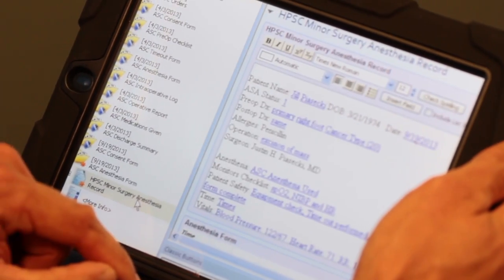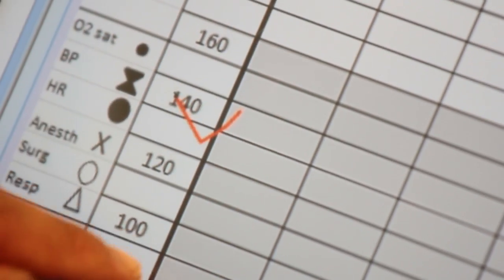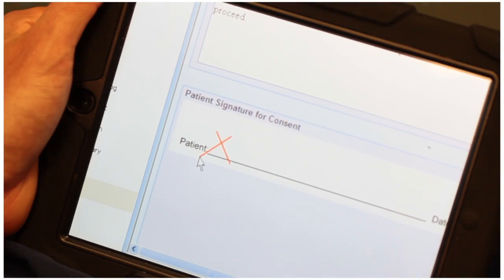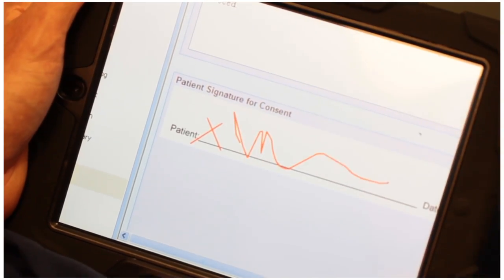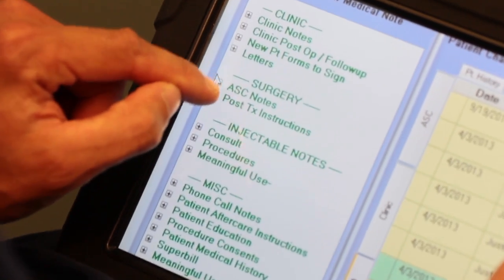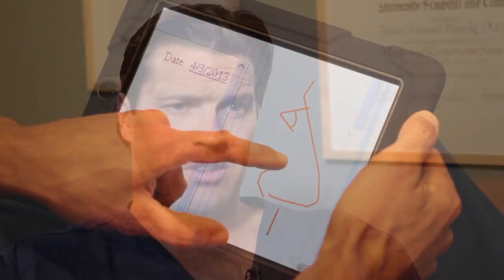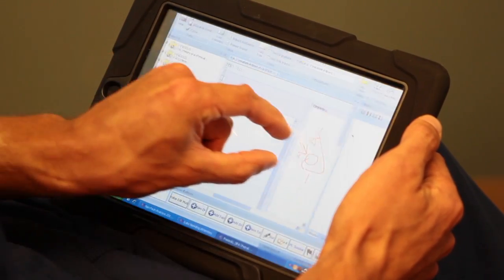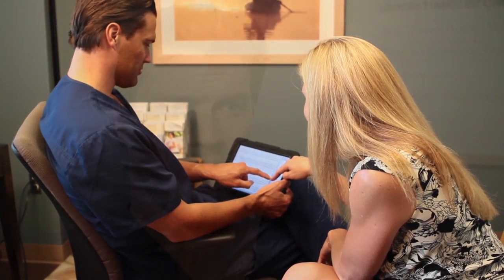Harbor Plastic Surgery Center - EMR Viewing/Better Patient Interaction -- by Dr. Justin Piasecki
Dr. Justin Piasecki explains how Splashtop improves patient interaction